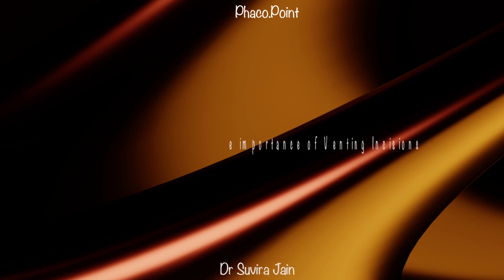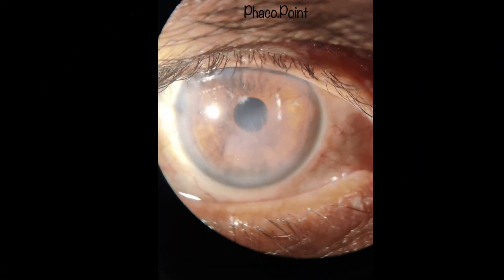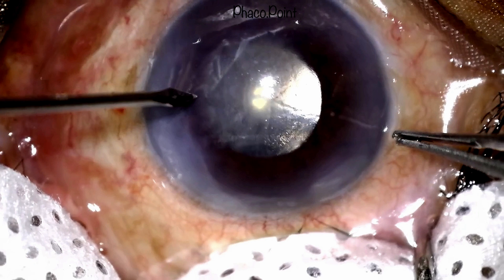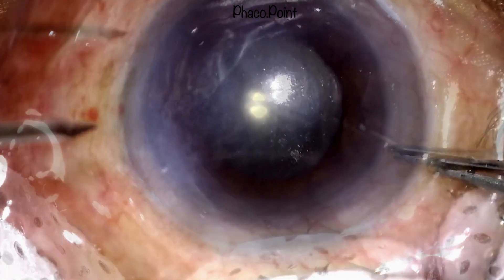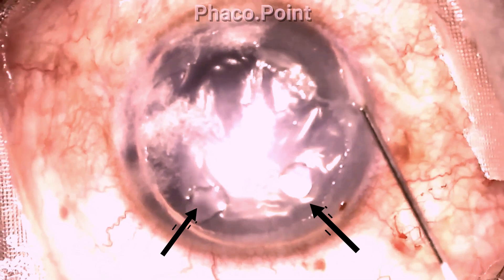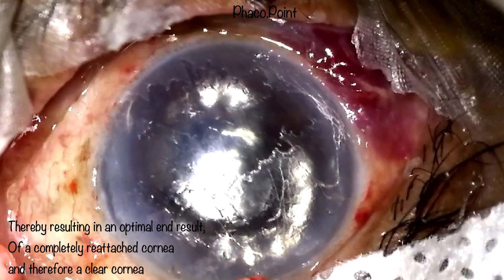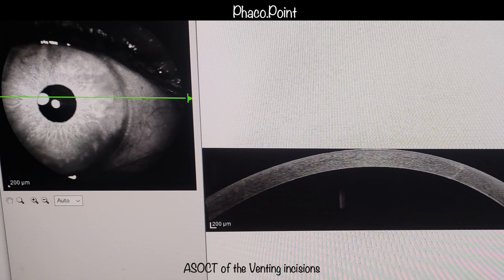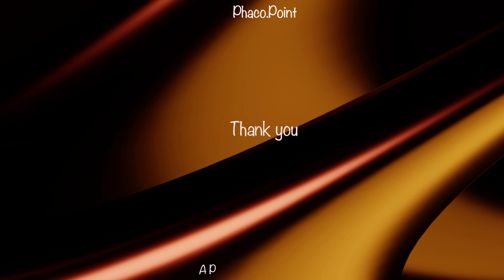Corneal Venting Incisions- understanding its importance in settling a decemet's membrane detachment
Dm detachments is an infrequent complication of cataract surgery. If not properly diagnosed and managed, it would lead to a compromise in the patient's visual recovery. The irony is that its management is quite simple if only we knew how..This video describes why and how 'corneal venting incisions' work in settling a DM detachment with decemetopexy